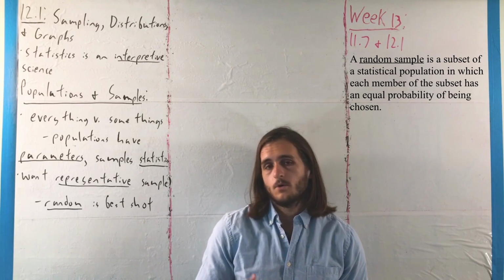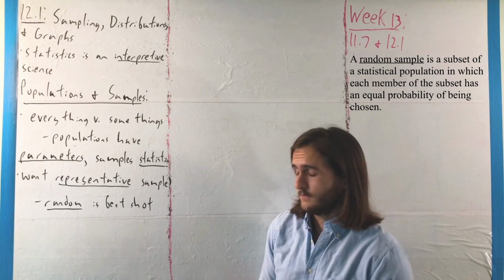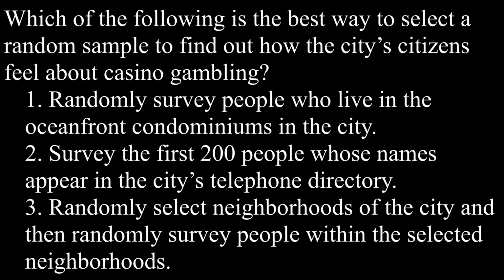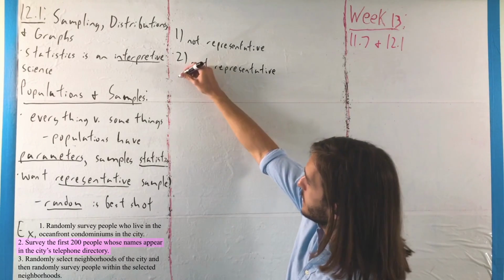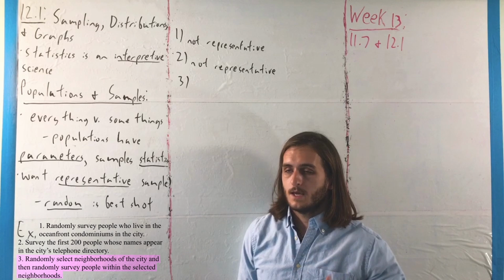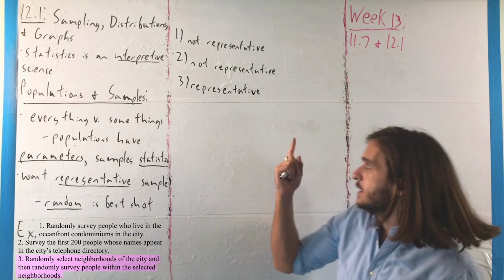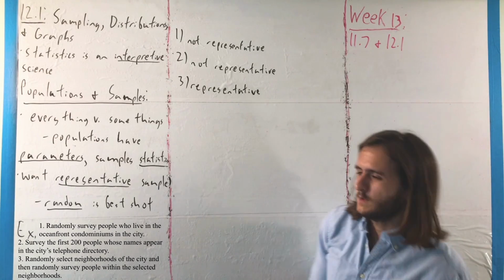12.1: Representative & Random Samples